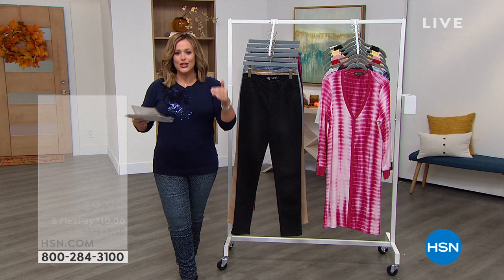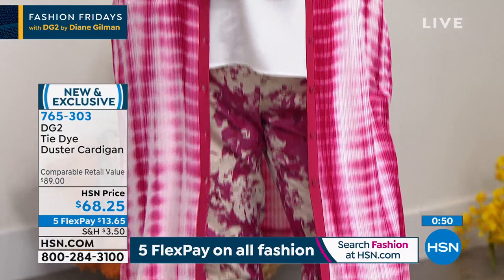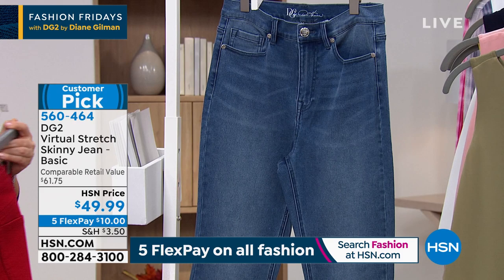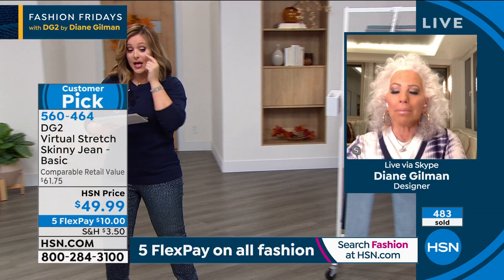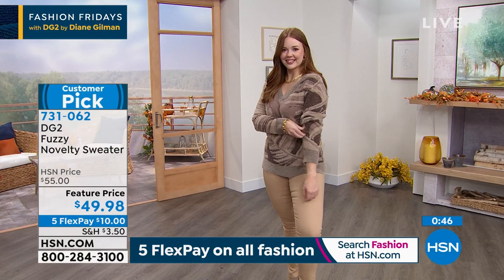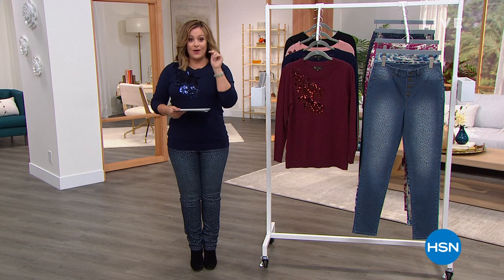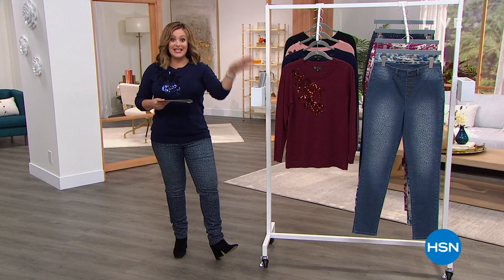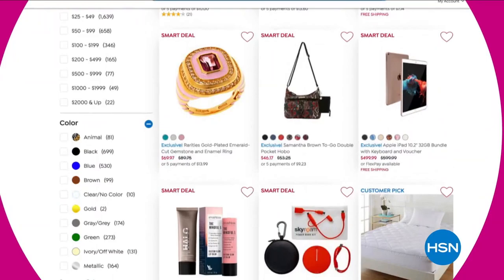HSN | Fashion Fridays with DG2 by Diane Gilman 08.27.2021 - 09 PM